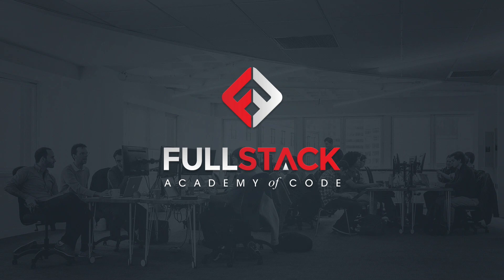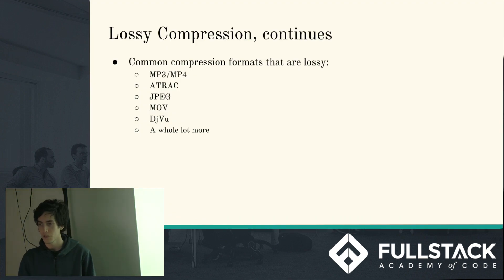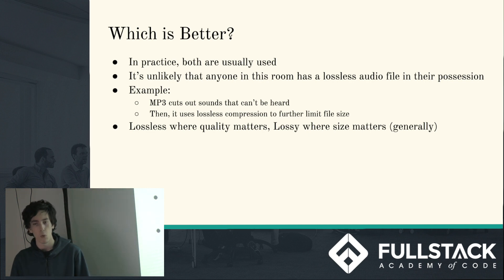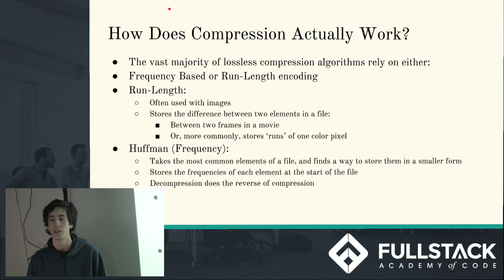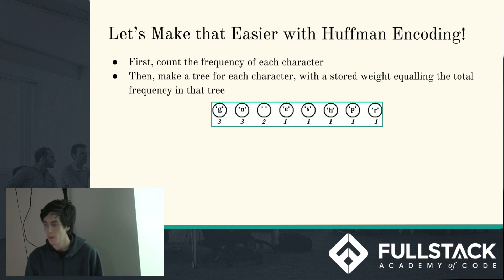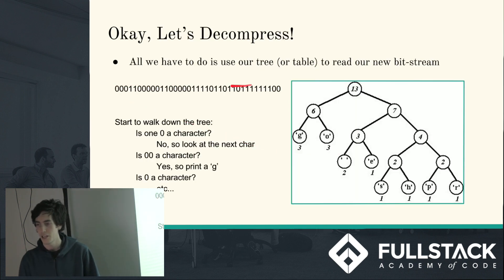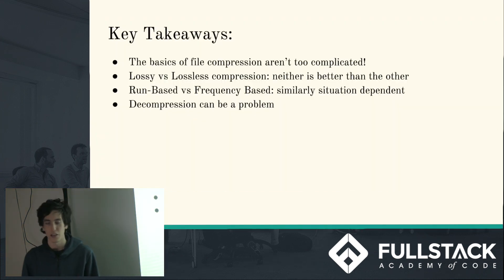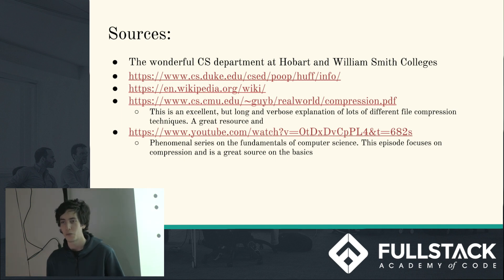Huffman Coding Example - A Tutorial on using the Huffman Coding method for File Compression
Huffman Coding is a very popular and widely used method for compressing information losslessly. It works by bottom-up compression and it's Binary Tree based. In this video, we give an example of Huffman Coding and explain why this method makes encoding easier.

Watch this video to learn:

- What file compression is
- The two types of file compression
- How file compression works with a Huffman Coding example